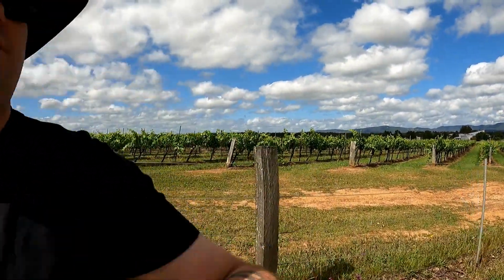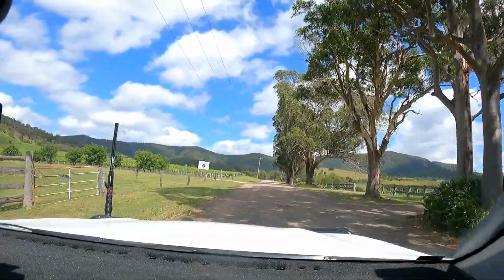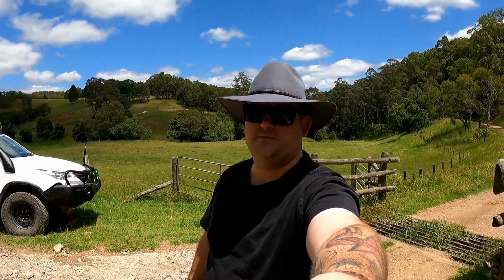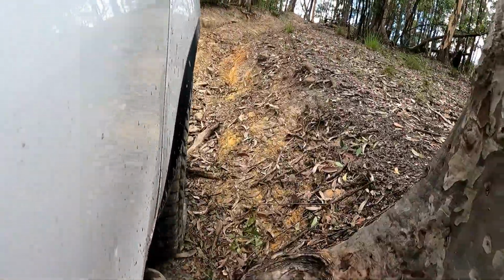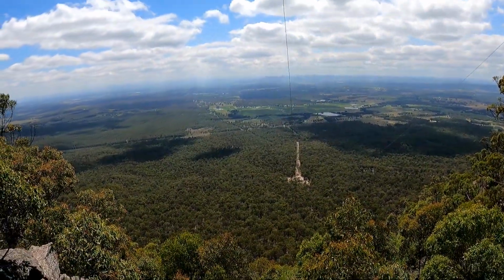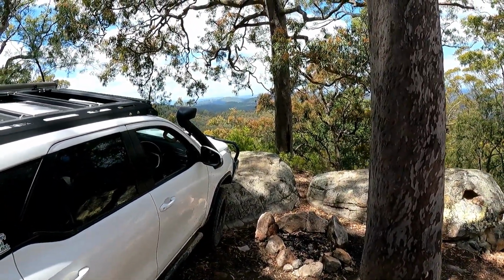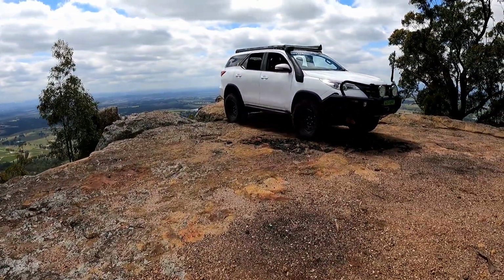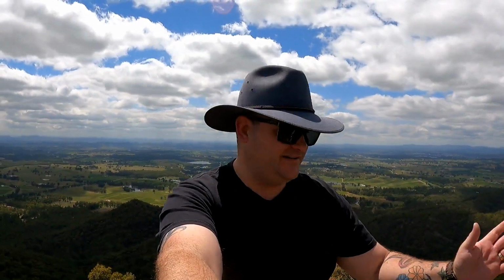Pokolbin State Forest 4wding & The Hunter Valleys Most Secret Lookout HGT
Pokolbin State forest, right in the heart of the Hunter Valley NSW Wine Country.

With some spare time by myself I decided to go on a little adventure to Wine Country and explore the little State Forest that is in Pokolbin NSW.

This isn't the hardest 4wding but on a clear day the views are just amazing. Also up here hiding in the bush is one of the Hunter valleys biggest secret spots. Now while I'm not going to give away its exact location, there are enough clues in this video that the true explorers will definitely be able to find it.

So get out there, have an adventure you'll be surprised at what you'll find!